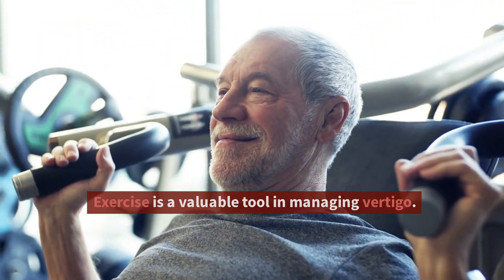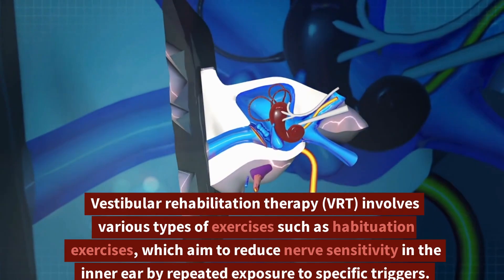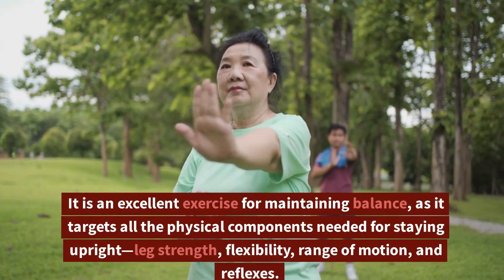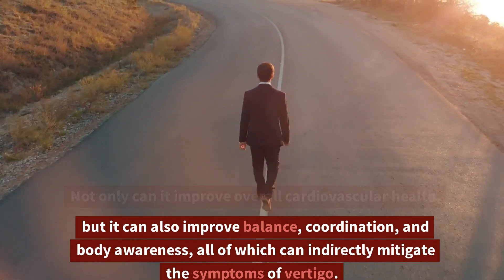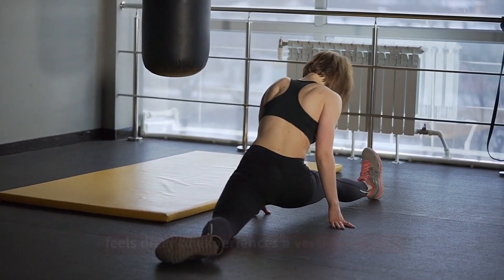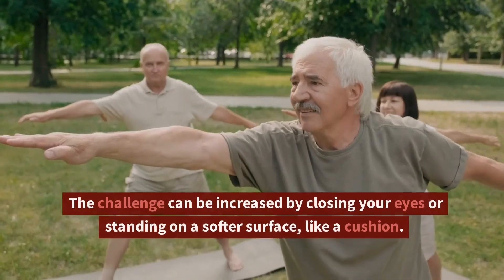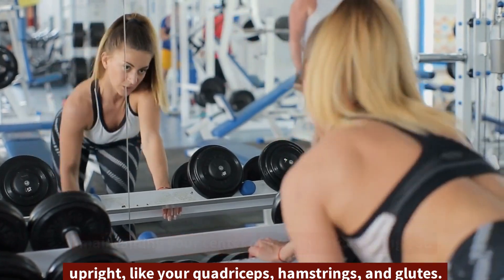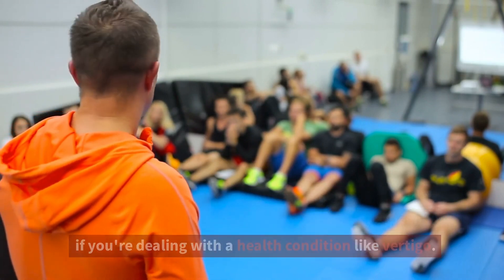Top 5 Reasons Exercise Is Vital For Vertigo?!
Exercise can be particularly beneficial for individuals with vertigo, which is a condition characterized by a sensation of spinning or feeling off-balance.  If you're a vertigo sufferer, it is important to be extra mindful. Here is why Stress Management is important for vertigo sufferers.

Vertigo is a type of dizziness that is characterized by the sensation of spinning or the feeling that the environment around you is spinning, even when you are still. It can be accompanied by other symptoms such as nausea, vomiting, sweating, and difficulty standing or walking.

Lets take a look at how we can help.

Chapters

0:00 Introduction
0:21 Stress Management for Vertigo#1: Vestibular Rehabilitation
1:52 Stress Management for Vertigo #2: Tai Chi
3:19 Stress Management for Vertigo #:3  Walking
5:20 Stress Management for Vertigo #4: Balance Exercises
6:15 Stress Management for Vertigo #5: Strength Training

RECOMMENDED ALL-NATURAL VERTIGO RELIEF

VertigoFX can help you get relief from vertigo and bring your balance back. This extra-strength formulation with 14 all-natural active ingredients acts fast to put an end to your vertigo and dizziness.

✅ Ends the Dreadful Dizziness And Spinning
✅ Relieves The Sickening Feeling Of Nausea
✅ Improves Blood Flow To The Brain & Inner Ear
✅ Reduces Frequency And Severity Of Episodes
✅ Brings Balance Back To Your Life - Naturally!